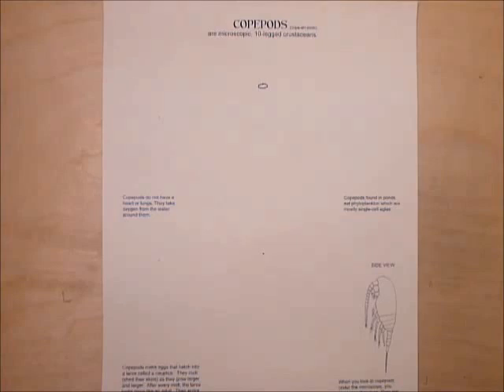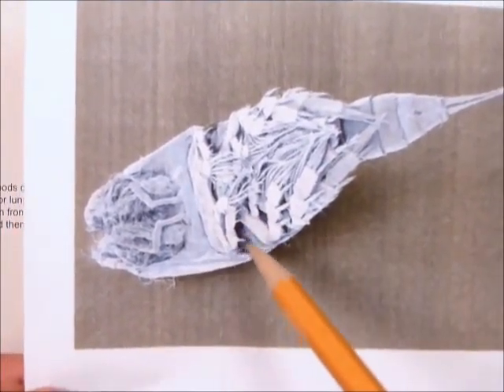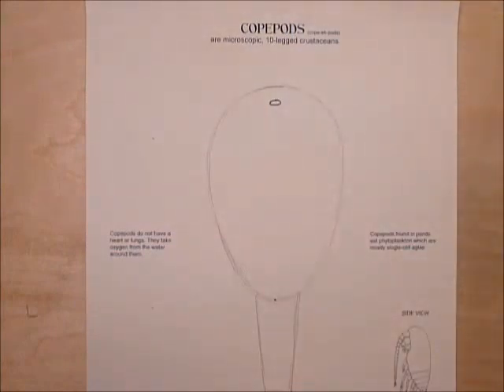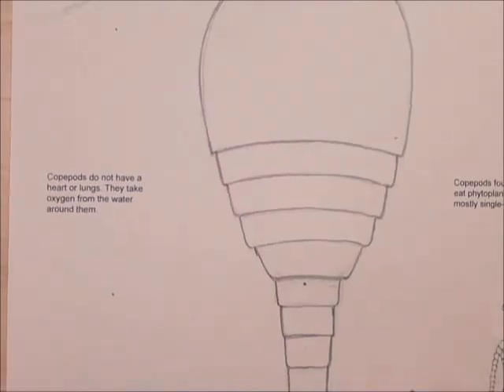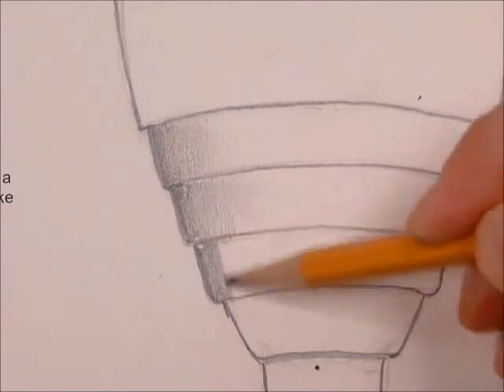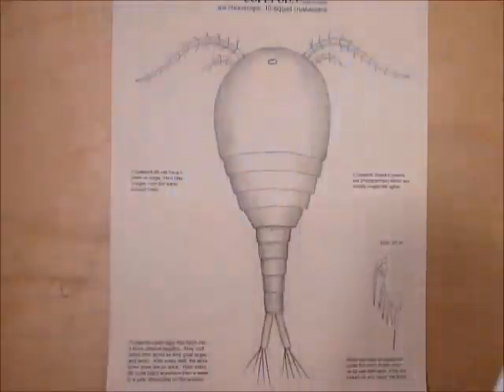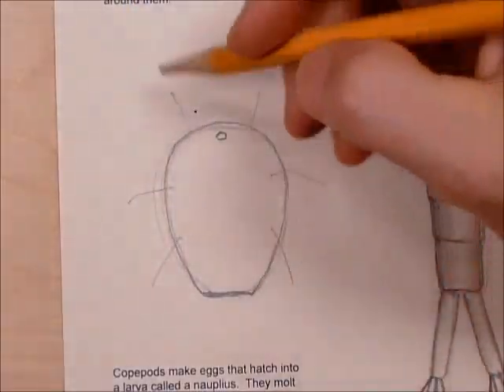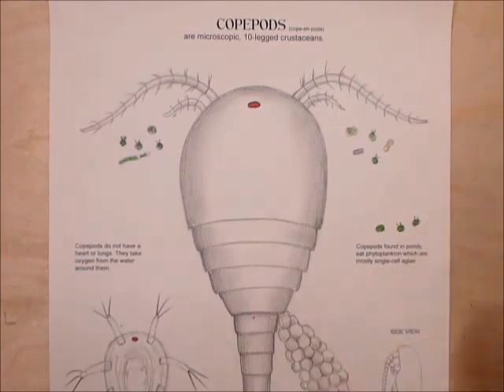How to draw a copepod